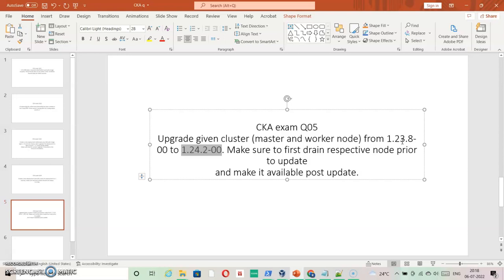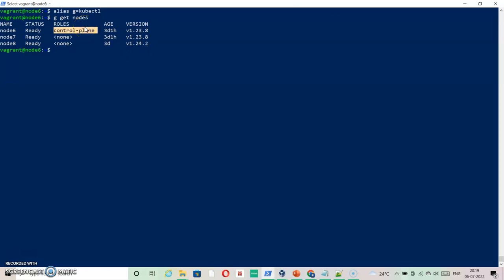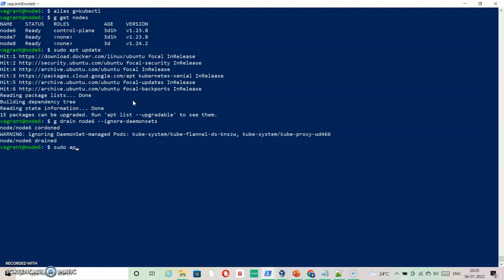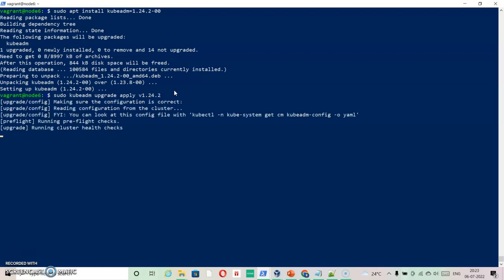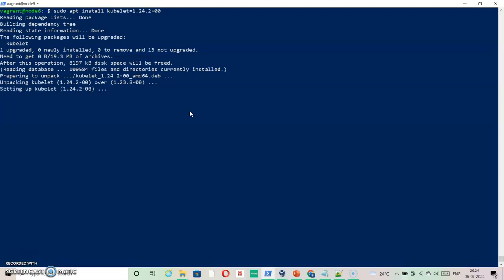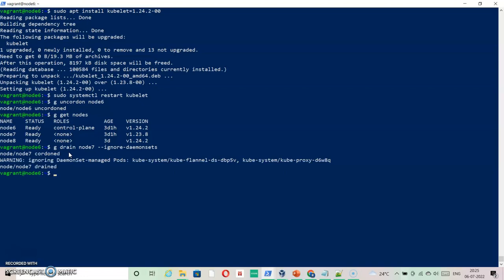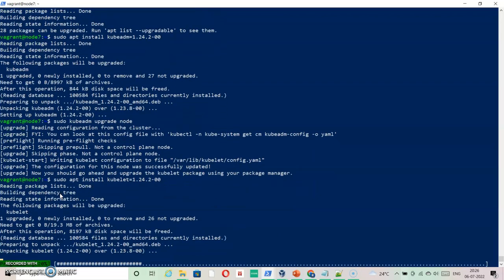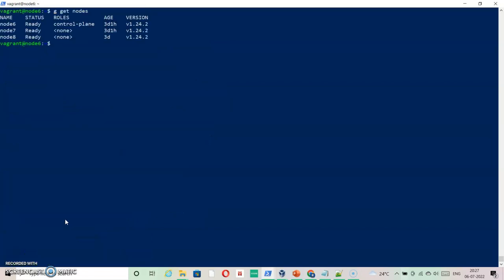5 - CKA exam Q5 with Solution... Kubernetes: Upgrade given cluster (master and worker node)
Question 05 ) Upgrade given cluster (master and worker node) from 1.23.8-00 to 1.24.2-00. Make sure to first drain respective node prior to update
and make it available post update.

Our cluster is running latest code so we need to First downgrade nodes for upgrade (use 3 step copy paste as instructed for downgrade)

STEP 1 On Node6:
echo '
alias g=kubectl
g drain node6 --ignore-daemonsets
g get pods -A -o wide
sudo apt update
apt-cache madison kubeadm
sudo  apt -y install kubeadm=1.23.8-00 --allow-downgrades
sudo kubeadm  upgrade apply v1.23.8 -y
sudo apt install kubelet=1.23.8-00 --allow-downgrades -y
sudo systemctl restart kubelet
g uncordon node6
sleep 20
g drain node7 --ignore-daemonsets
g get pods -A -o wide' |tee control-node_grade.sh

source ./control-node_grade.sh
STEP 2)Wait for above script to finish and then, Come back to nodet, run it on node7
echo '
sudo apt update
sudo kubeadm upgrade  node
sudo systemctl restart kubelet ' |tee node7-node_grade.sh

source ./node7-node_grade.sh
sudo reboot

STEP 3) Wait for above script to finish and then, Come back to node6 and run below command (downgrade expects one reboot on each node):
g uncordon node7
g uncordon node6
sudo reboot

alias g=kubectl
sudo apt update
apt-cache madison kubeadm
sudo  apt -y install kubeadm=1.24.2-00
sudo kubeadm  upgrade apply v1.24.2 -y
sudo apt install kubelet=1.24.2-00 -y
g uncordon node6

STEP 2)On node7

STEP 3)On node6 :

g uncordon node7